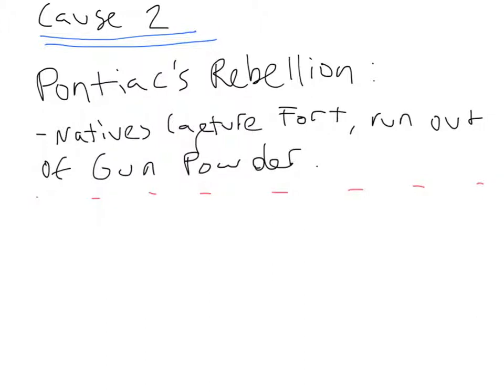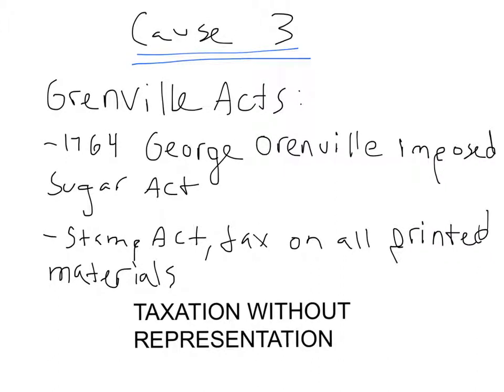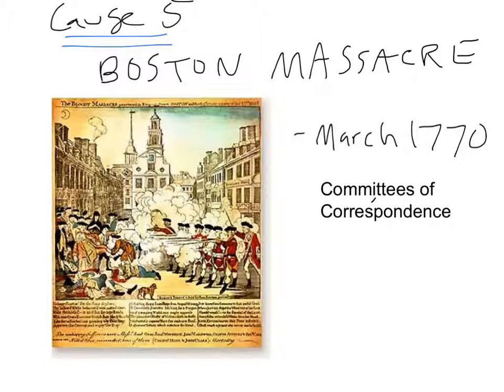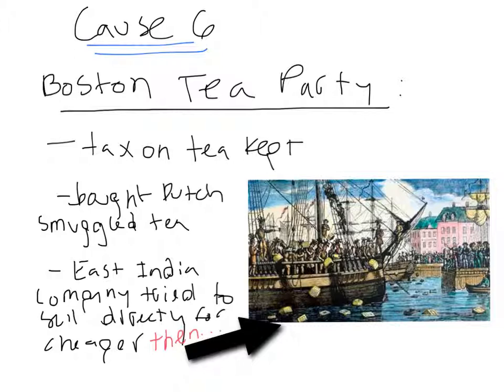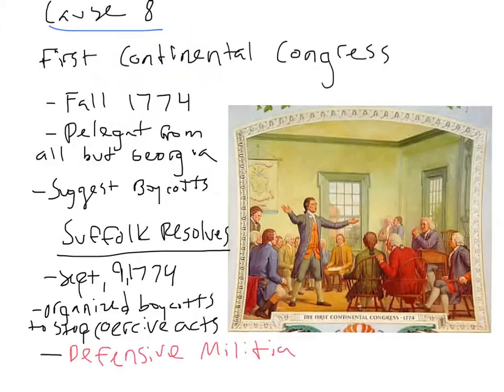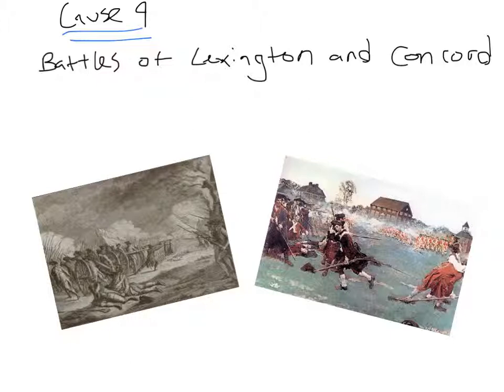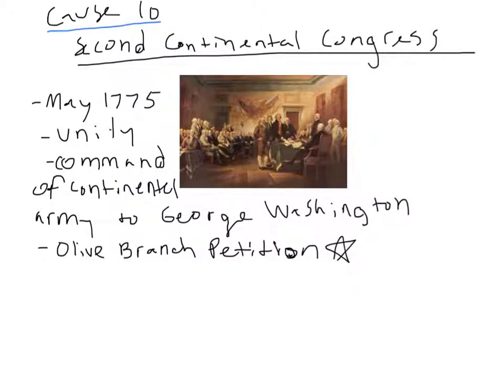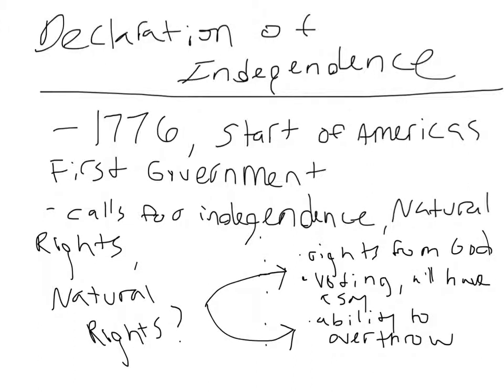Jack Green 10 causes explain everything